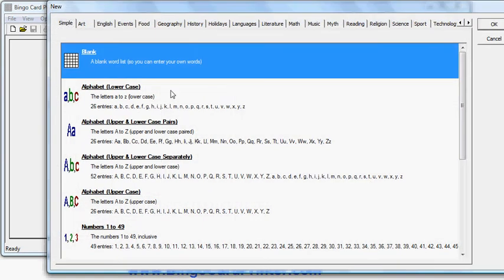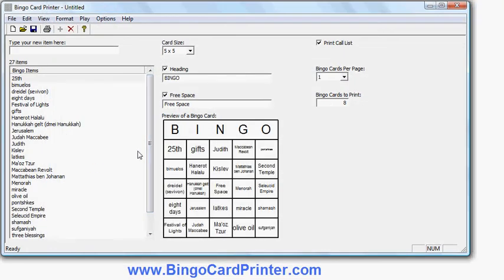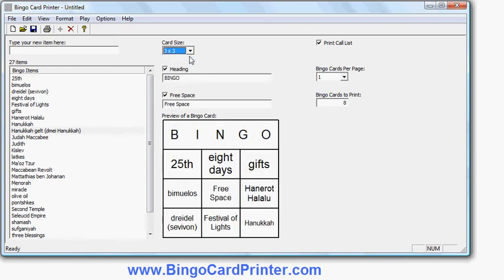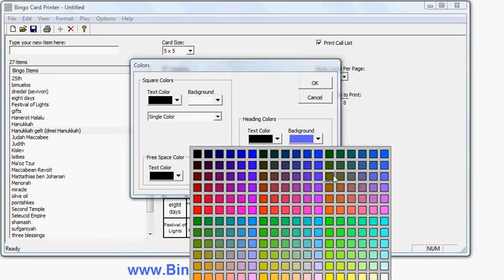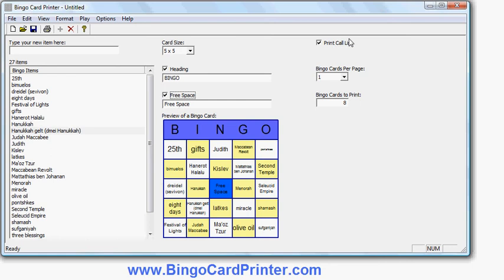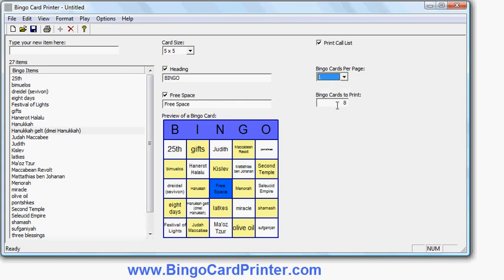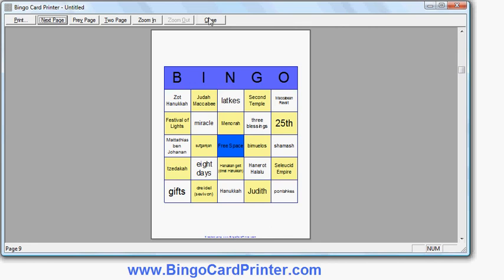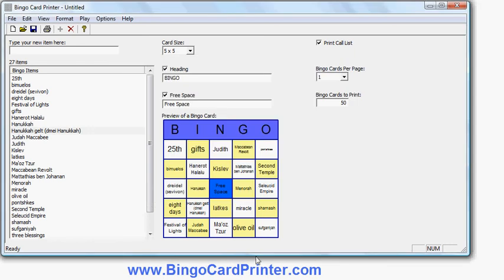Hanukkah Bingo Cards - how to create with the Bingo Card Maker by BingoCardPrinter.com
This video shows how to create Hanukkah bingo cards using software - a bingo card maker program known as Bingo Card Printer.

The steps to create a set of Hanukkah bingo cards using our bingo card maker software are:-

1. Start Bingo Card Printer

2. Click the large button labelled "Create New Bingo Card Project..." (or click "New..." on the "File" menu).

3. A dialog box should appear. Click on the "Holidays" tab.

4. Scroll down and select the Hanukkah template - "Hanukkah", then click OK (or simply double click on "Hanukkah").

5. You are now ready to print your Hanukkah bingo cards, or, if you wish, you can customize them by adding/deleting items, changing colors and fonts, choosing a different bingo card size, etc.

6. Enter the number of bingo cards you need to print in the space provided, then click "Print..." on the "File" menu to begin printing.

Bingo cards created using Hanukkah template provided will initially contain the following items. You can also of course customize the list of items if you wish to:

* 25th
* bimuelos
* dreidel (sevivon)
* eight days
* Festival of Lights
* gifts
* Hanerot Halalu
* Hanukkah gelt (dmei Hanukkah)
* Jerusalem
* Judah Maccabee
* Judith
* Kislev
* latkes
* Ma'oz Tzur
* Maccabean Revolt
* Mattathias ben Johanan
* Menorah
* miracle
* olive oil
* pontshkes
* Second Temple
* Seleucid Empire
* shamash
* sufganiyah
* three blessings
* tzedakah
* Zot Hanukkah